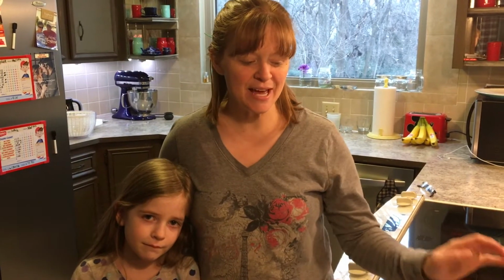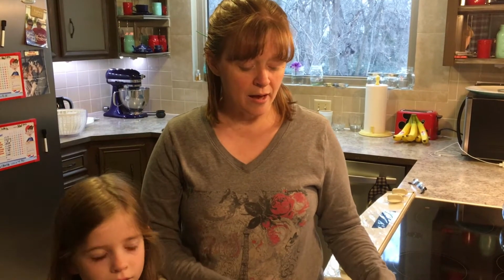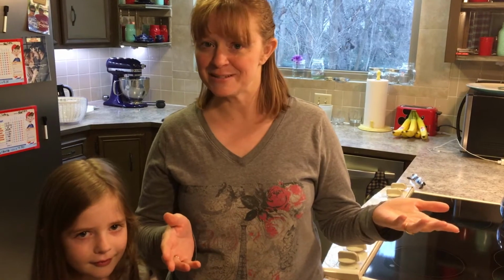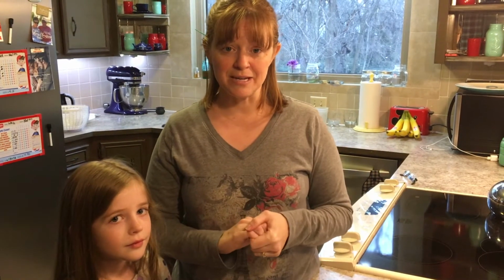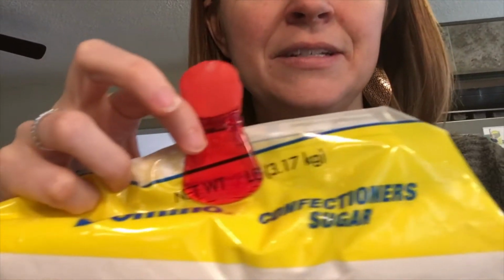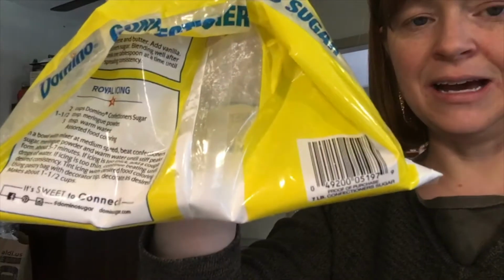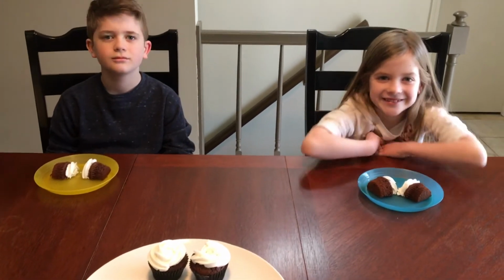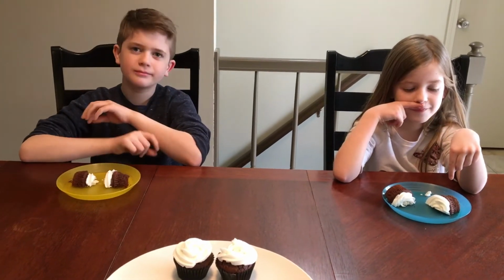Survey Says...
Which is better?  Cupcakes made from scratch or from a store bought cake mix?  Check out the video to see what The Cake Lady found out, thanks to some cute cupcake testers!